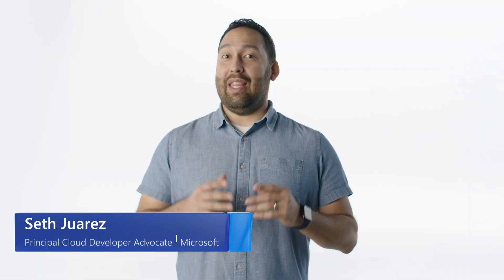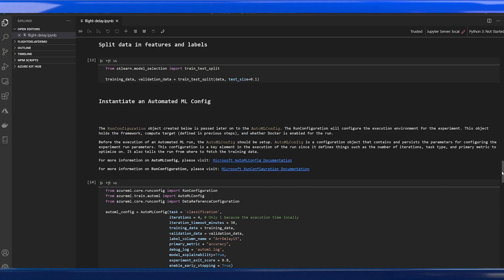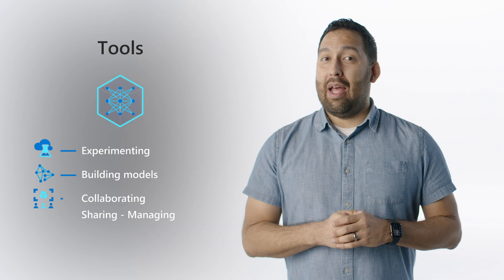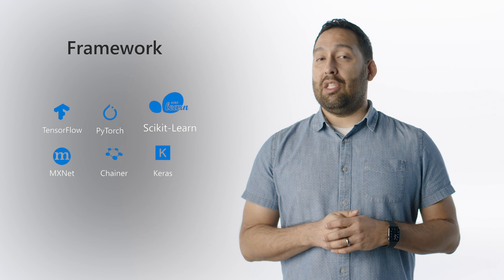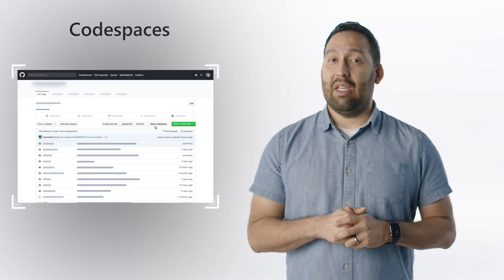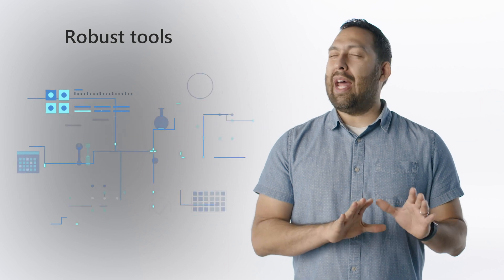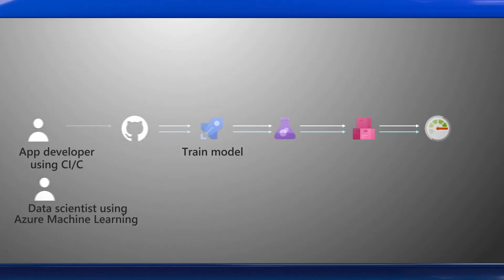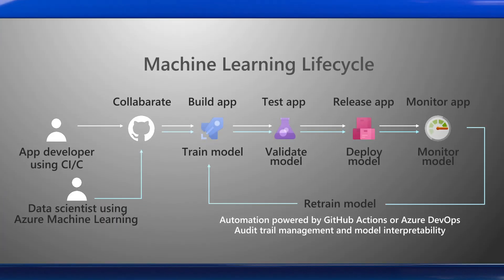Machine learning tools in Microsoft Azure | Machine Learning Essentials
Join Seth Juarez, Principal Cloud Developer Advocate at Microsoft, and explore machine learning tools for data scientists and see how they work on Azure.